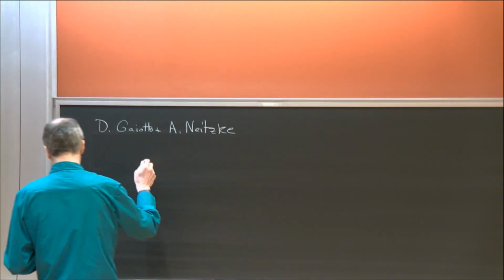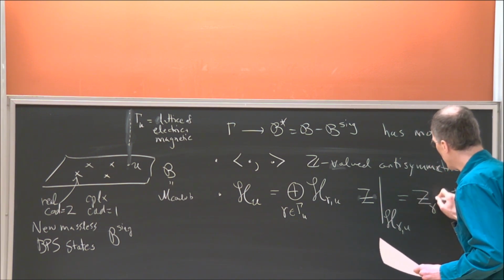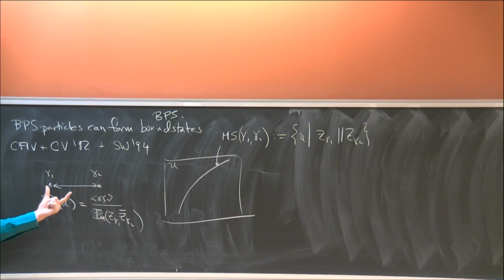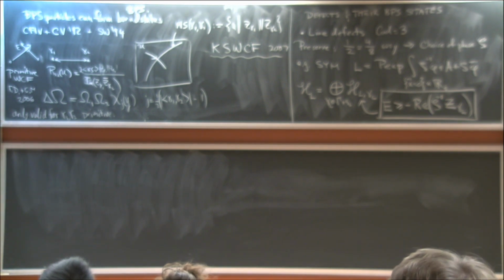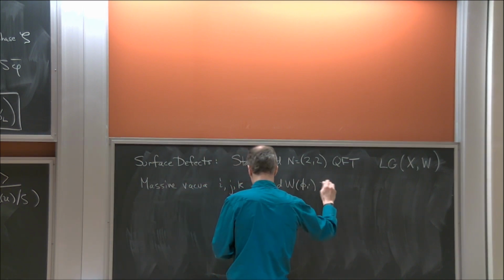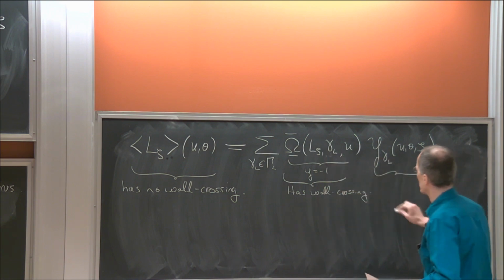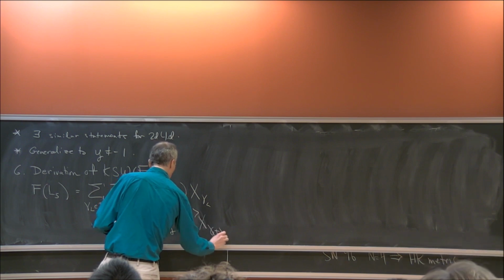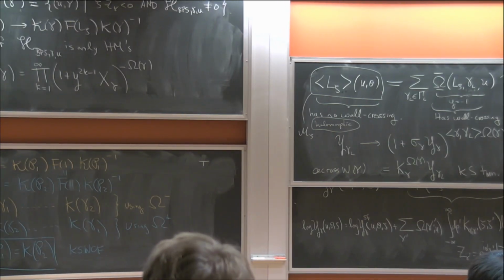A brief review of some work on BPS states, wall-crossing, hyperkahler geometry... - Greg Moore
Physics Group Meeting

Topic: A brief review of some work on BPS states, wall-crossing, hyperkahler geometry, Hitchin systems, etc.
Speaker: Greg Moore
Location: Bloomberg Lecture Hall
Date: September 18, 2019